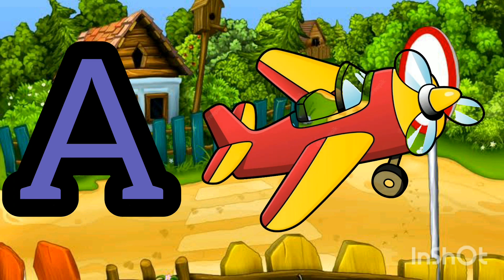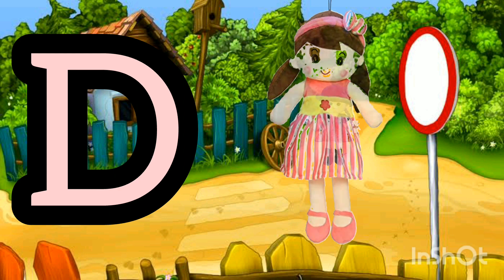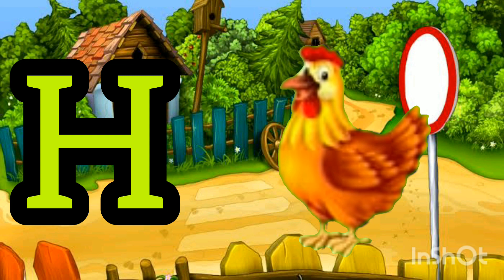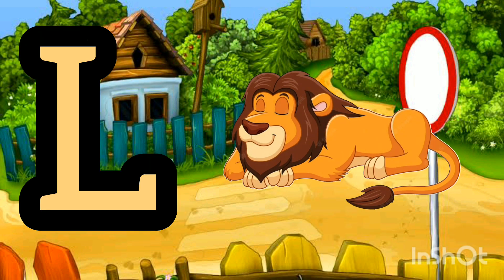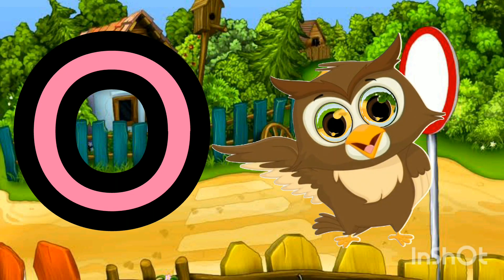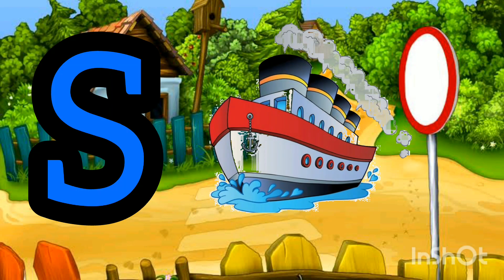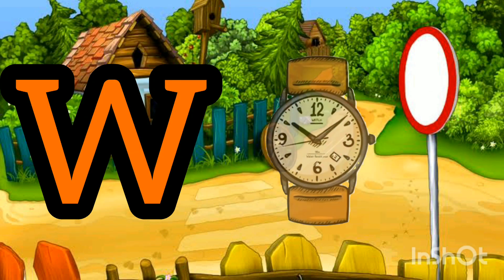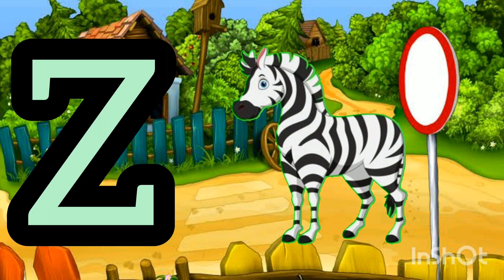abcdefg alphabet abcd phonics abcdefg video for children